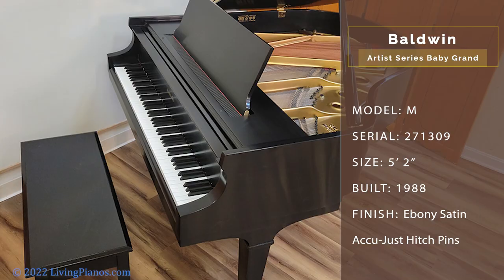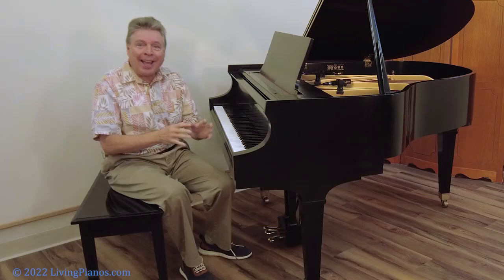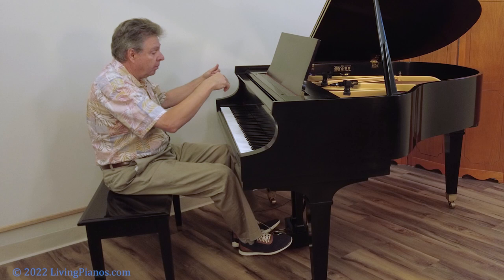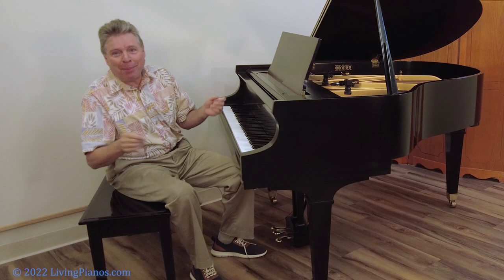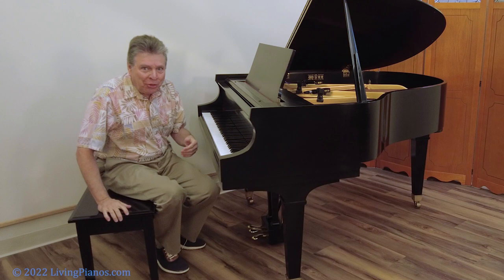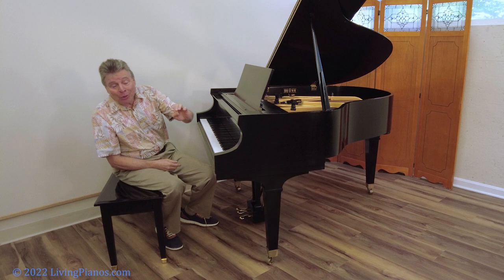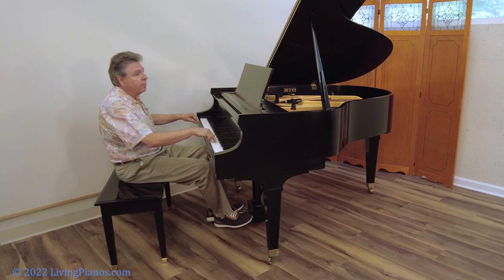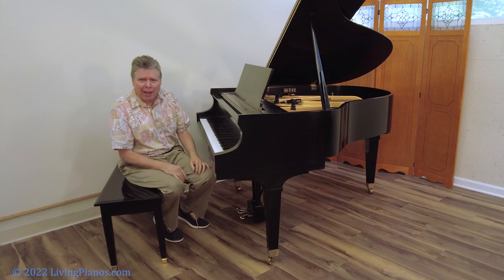Baldwin Artist Series Baby Grand Piano For Sale - Living Pianos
One of the greatest American baby grand pianos of all time, the Baldwin model M is the U.S.A. made Artist Series piano that set the standard for quality in American pianos from the company that was the #1 piano manufacturer in the United States at the time.